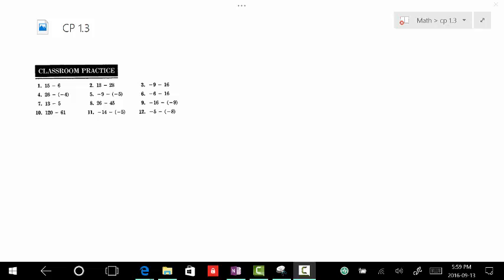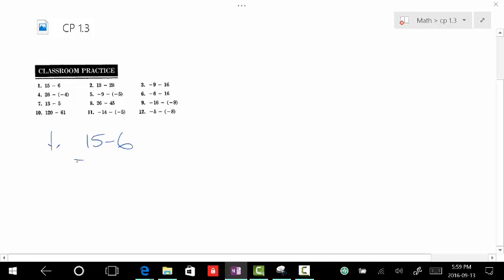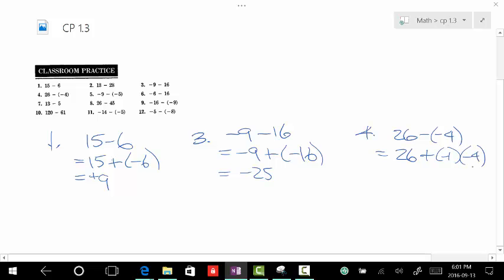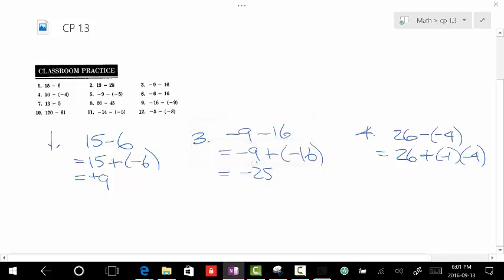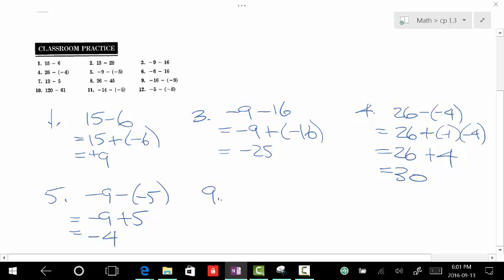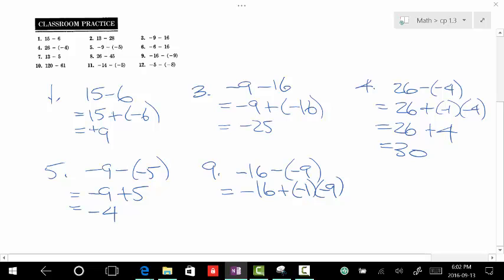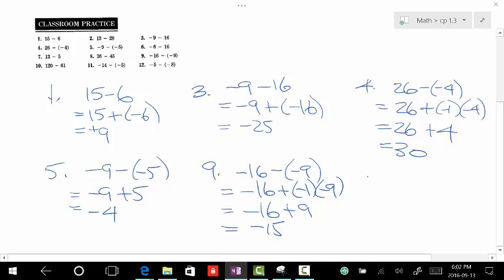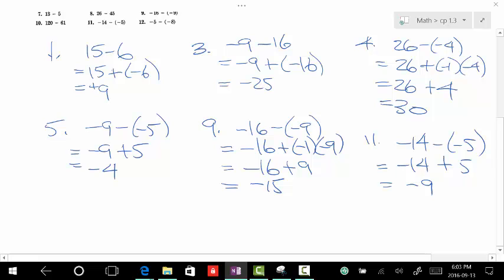CP 1 3